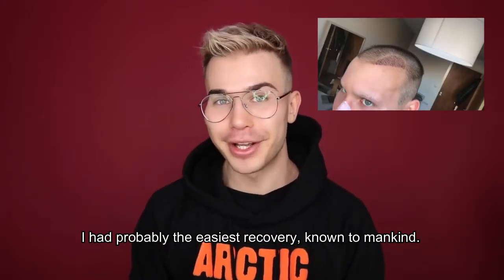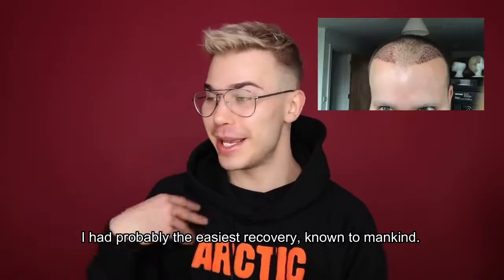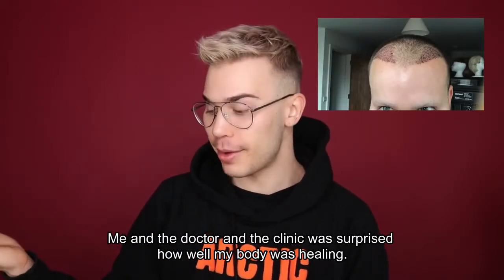Alexis Stone - Juvida Clinics Hair Transplant - Healing Process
Alexis Stone talking through the aftermath of the Hair Transplant.